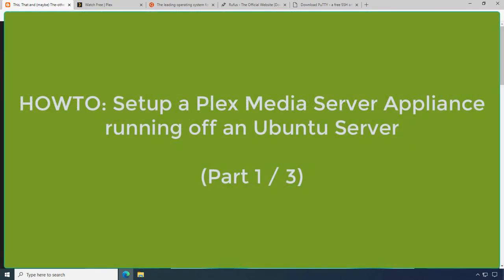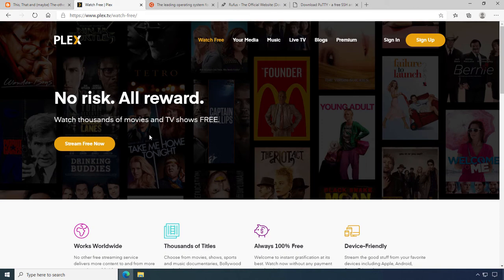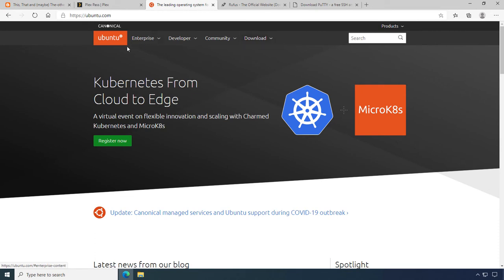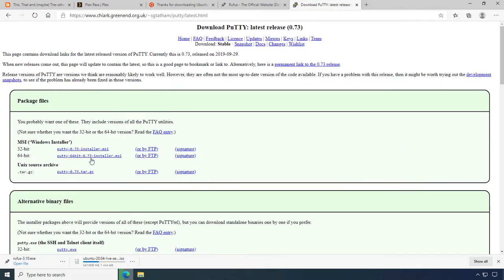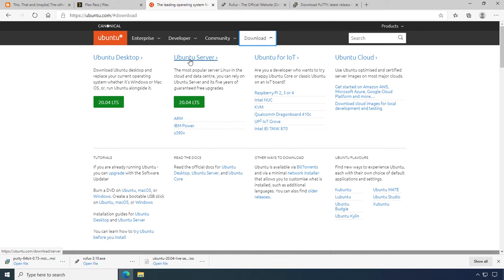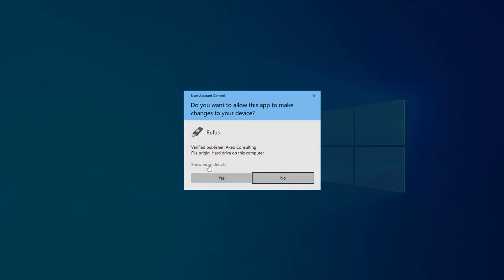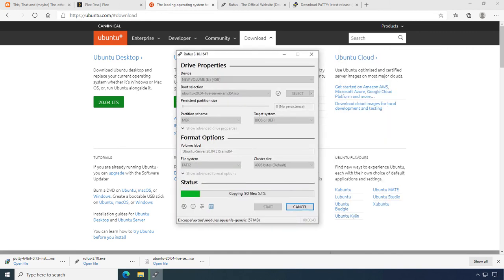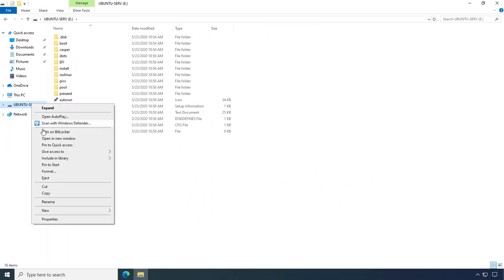HOWTO Setup a PMS Appliance (Part 1 of 3)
The first of a three part series that guides you through all the steps to create, setup, load and maintain a Plex Media Server (PMS) appliance running on a computer running Ubuntu Server OS.

This will result in a low overhead solution that can be run on less demanding computing hardware.

The tutorial makes it very easy to interact with the appliance by allowing owners to access it from the familiarity of their Windows computer.